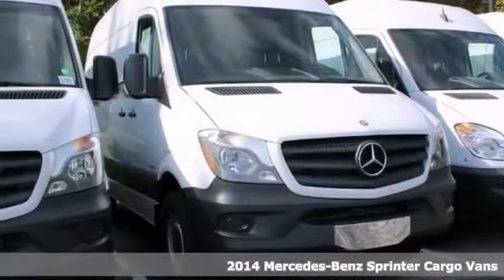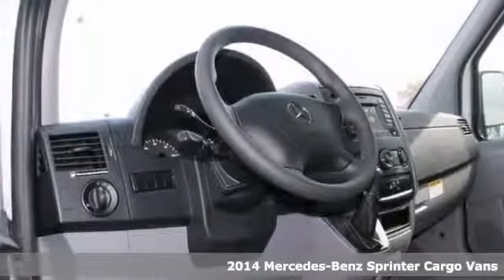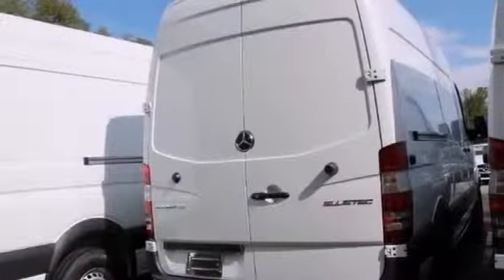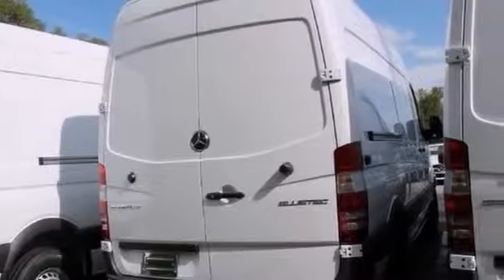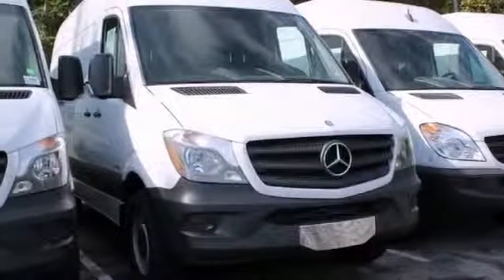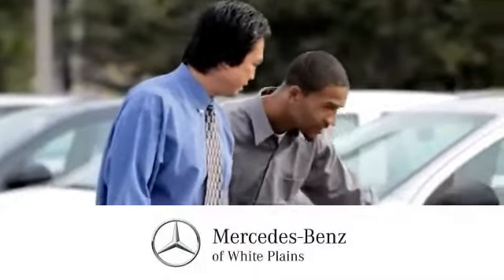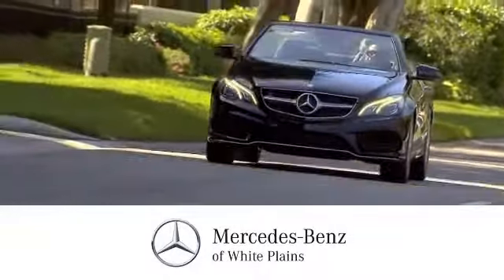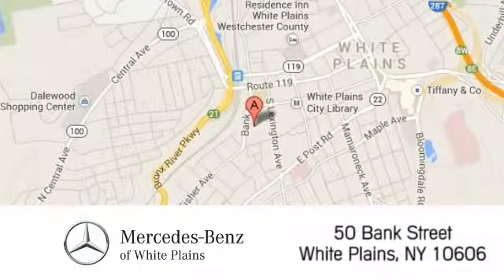2014 Mercedes Benz Sprinter Cargo Vans White Plains NY Hartsdale, NY 41117W 360p